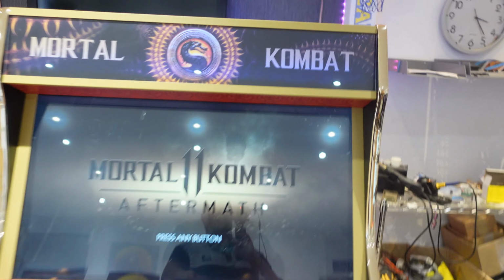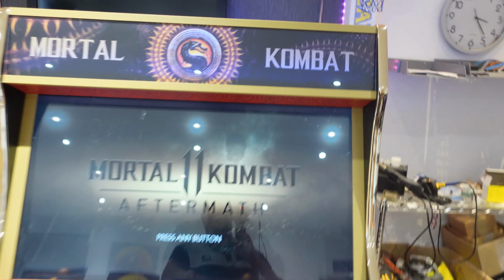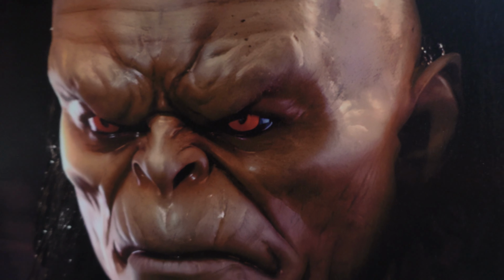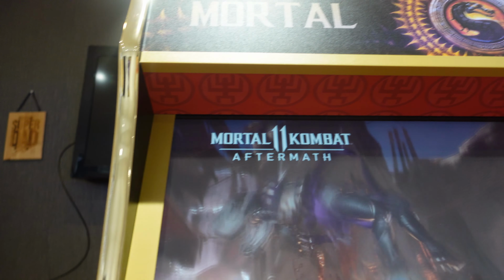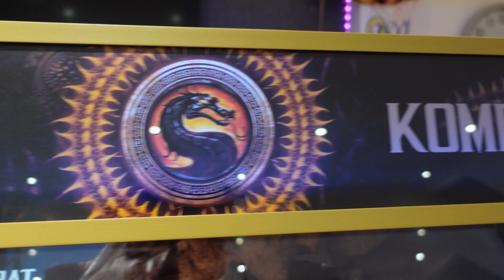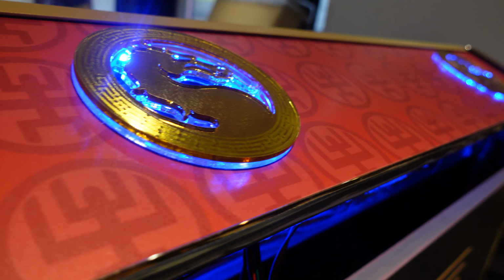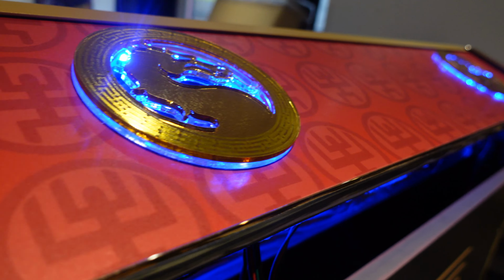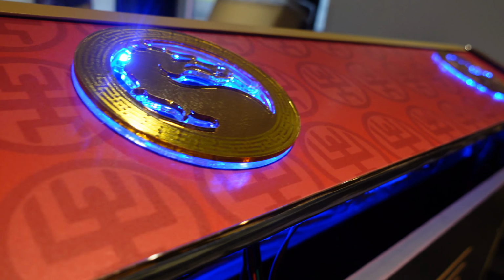Finish Him! MORTAL KOMBAT Custom Arcade Build By SHAR-KADE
Future Videos Coming soon:
Setup Sinden Light Gun
How to Setup Emulators on SHAR-KADE Custom Arcade
TeknoParrot Setup
How To Setup MAME
SHAR-KADE New Driving Simulator
How to Build an Arcade
SHAR-KADE Ultimate Shooter

These units are Pi Builds and Highend Hyperspin Setups
With hundreds of Emulators,MAME,Retroarch,Demul,PCXS,PCXS2,Teknoparrot and more
Best Mame Machines you will find

Custom DIY Bartop, Standup and Fight Stick Arcade Systems

Our Teknoparrot collection growing to 100+ of the best titles